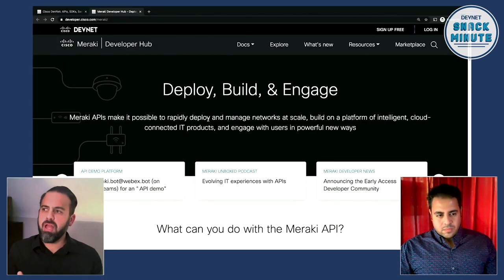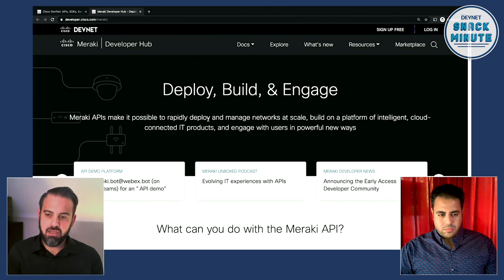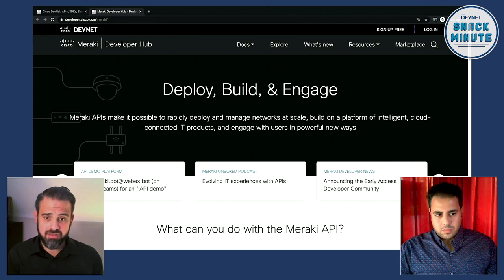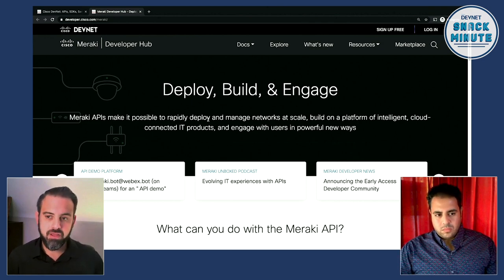Intro to Meraki’s SDK, DevNet Snack Minute, Episode 5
Join our DevNet advocates as they explore Meraki’s SDK and teach you some cool tips and tricks. Meraki APIs make it possible to rapidly deploy and manage networks at scale, build on a platform of intelligent, cloud-connected IT products, and engage with users in powerful new ways.